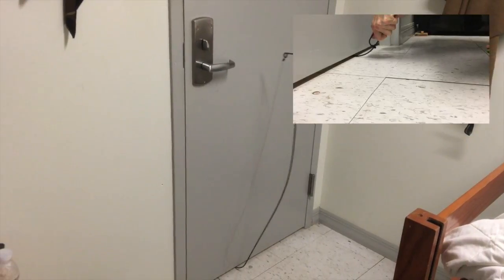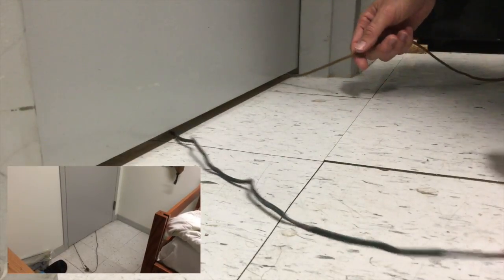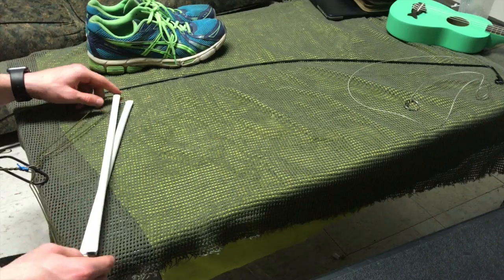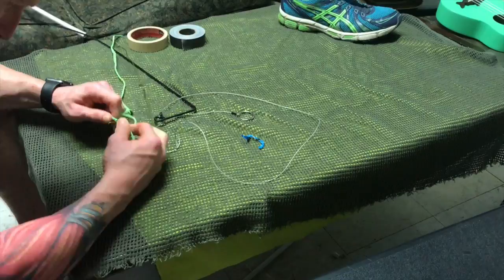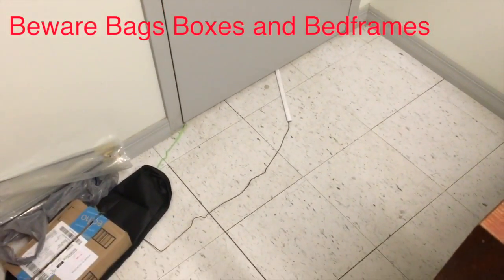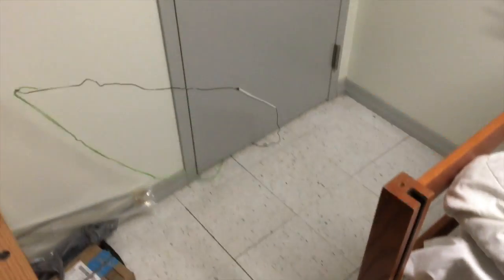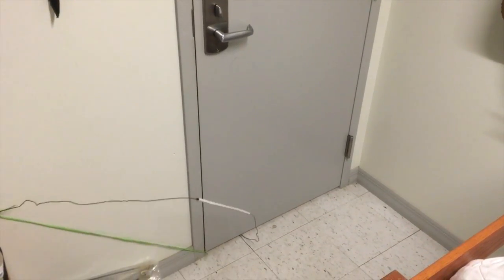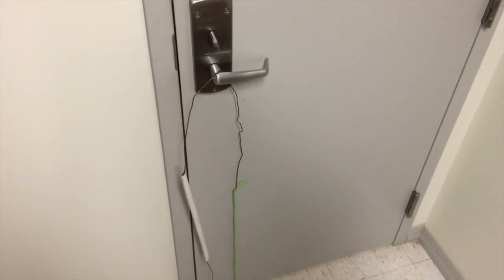Under Door Tool Pt2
Part1 was a basic example of the SparrowsLockPicks Under Door Tool. Today we show you how to make your own out of a few different items and we show you some pro tips to help you around some obstacles.